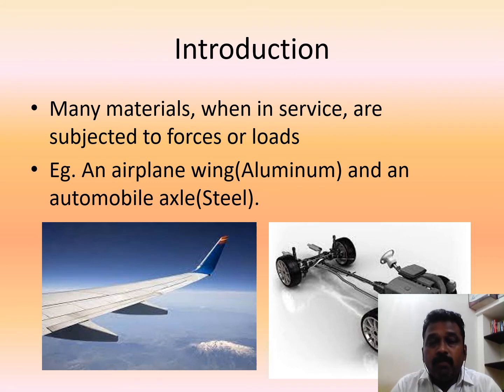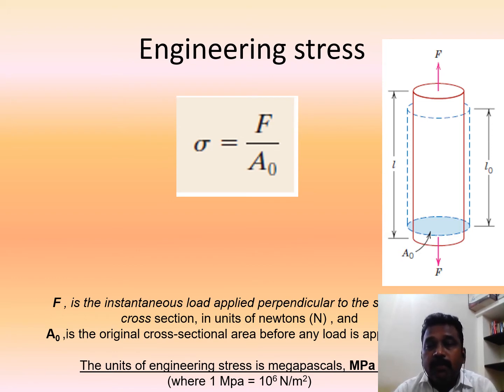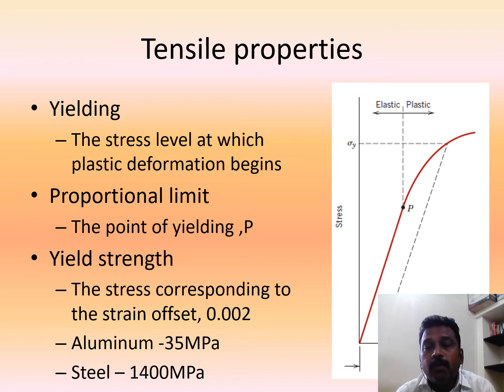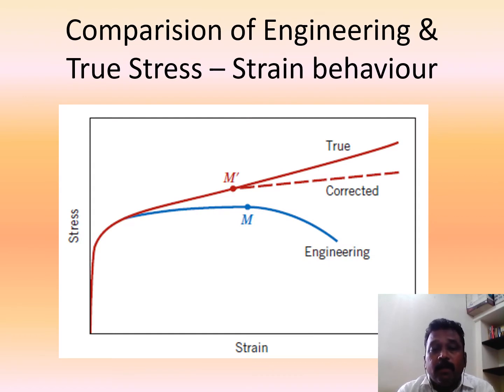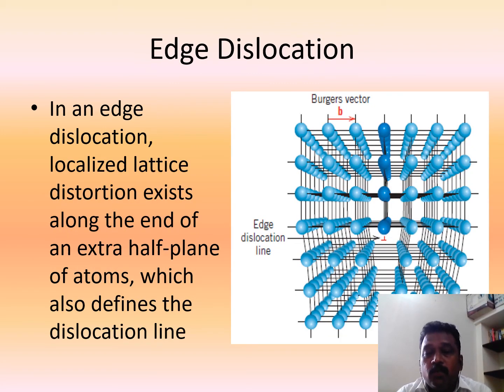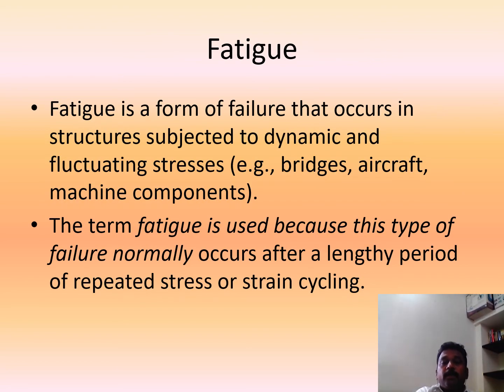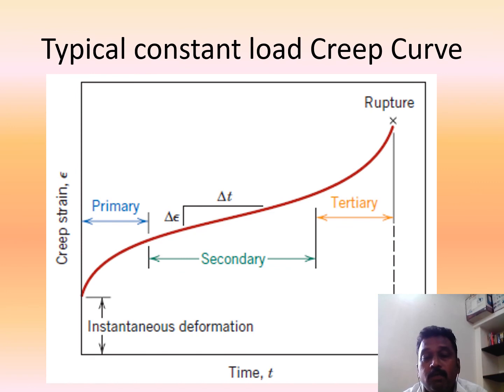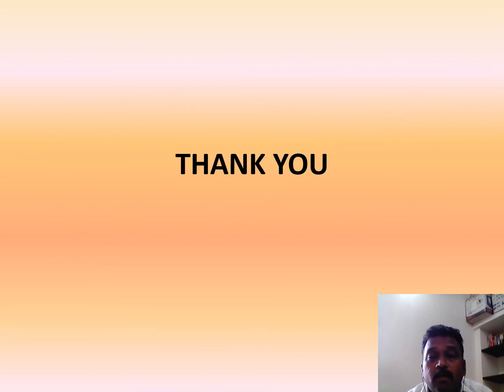Engineering Materials and Metallurgy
Mechanical properties and deformation mechanisms